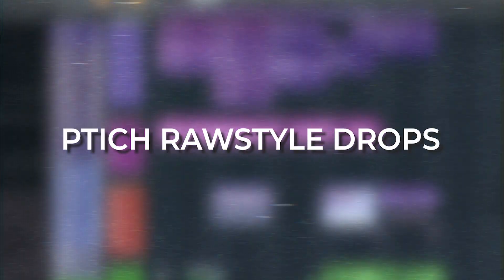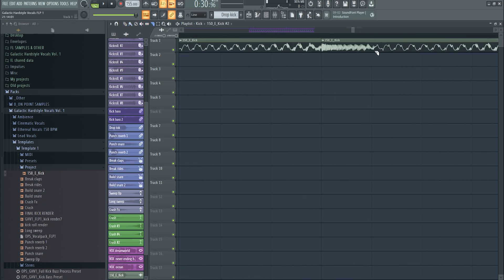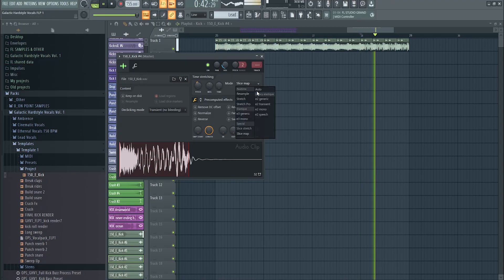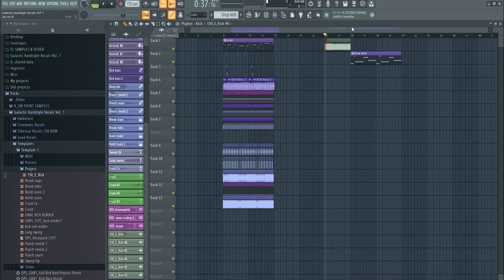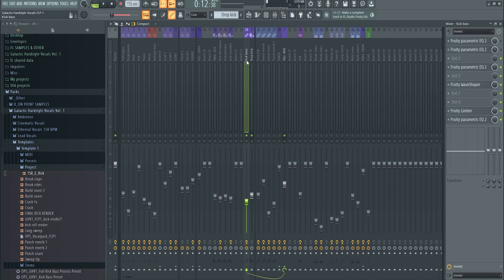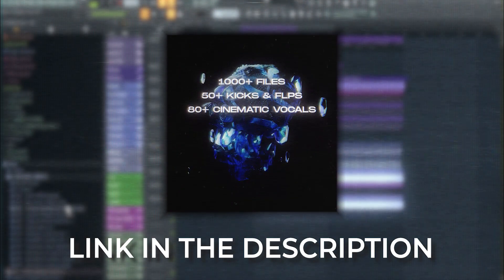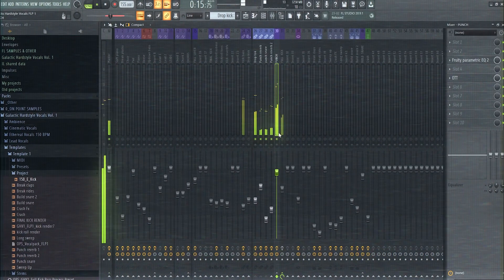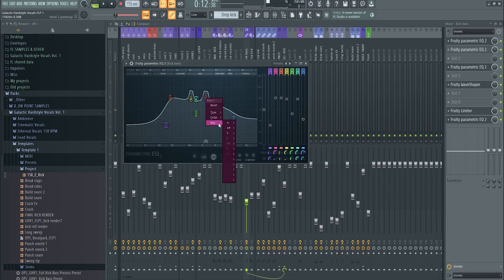PITCHING KICKS WITH ADDITIONAL PROCESSING | FL Studio Tutorial | How To Hardstyle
It's just a method to use if you feel like your kick lost some power during the pitching process, not saying you HAVE to do it this way 😁

Intro (00:00)
Stupid Basics (00:40)
3 Pitch Methods (00:26)
How to Really Pitch (05:35)
Recap (10:53)
Outro (13:58)

HOW TO ACTUALLY PITCH YOUR KICKS | FL Studio Tutorial | How To Hardstyle